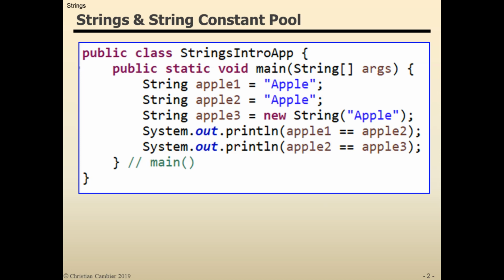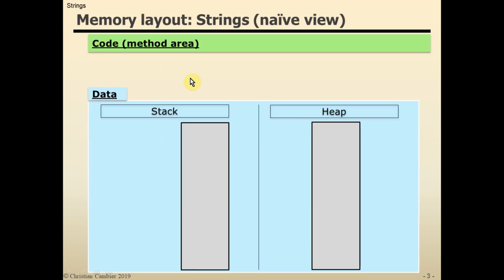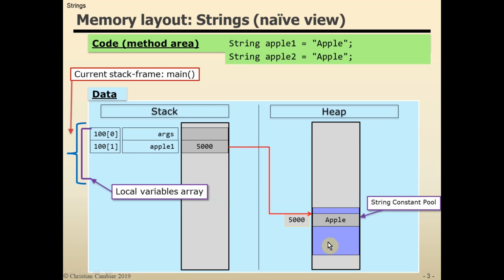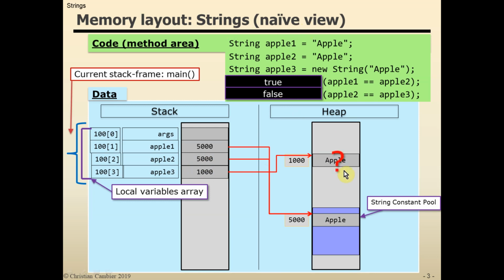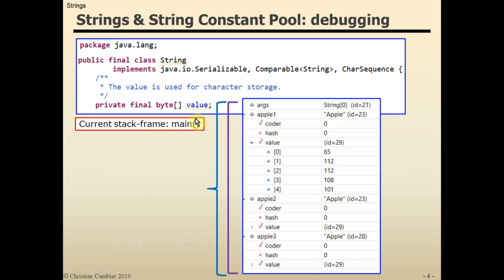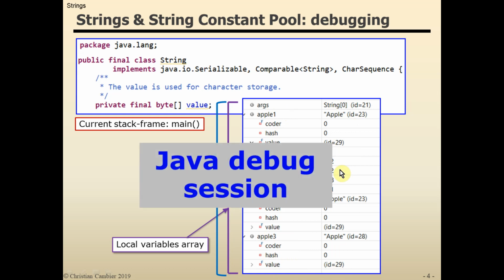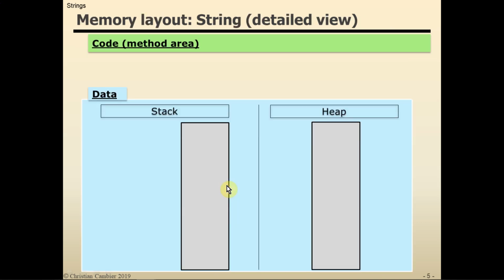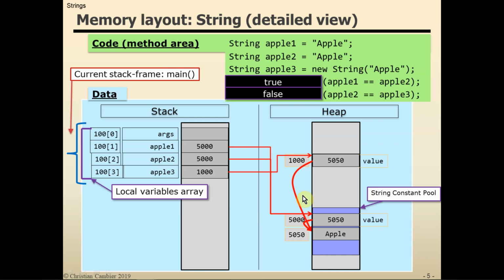Java String - String literals and the String Constant Pool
Learn how Strings are allocated in the Heap and String Constant Pool and the concept of interning a String.